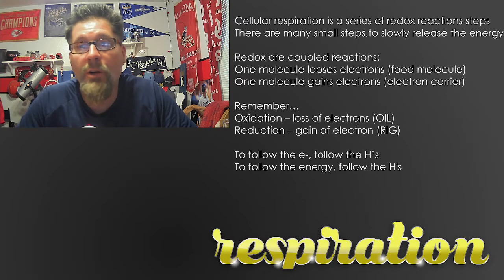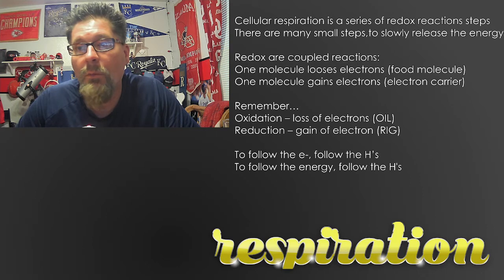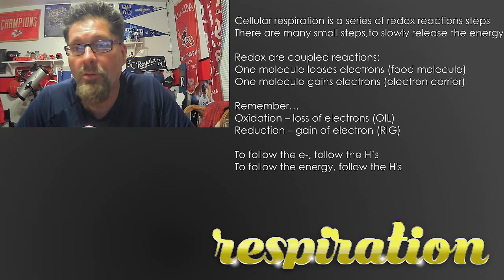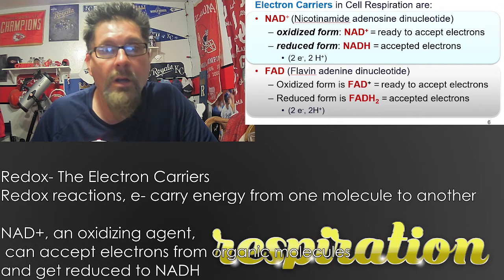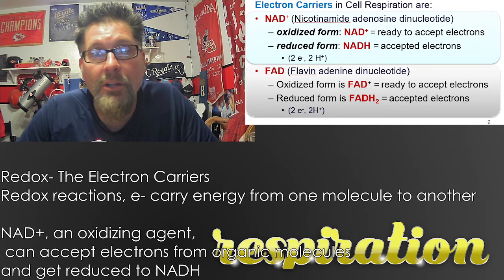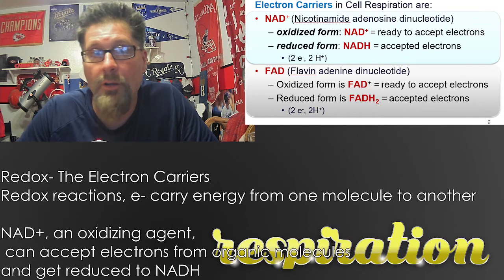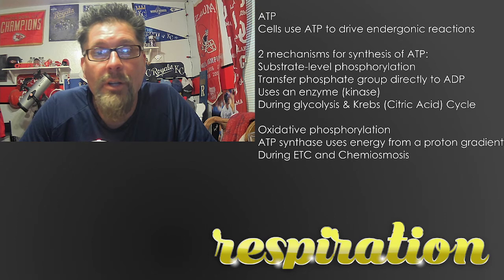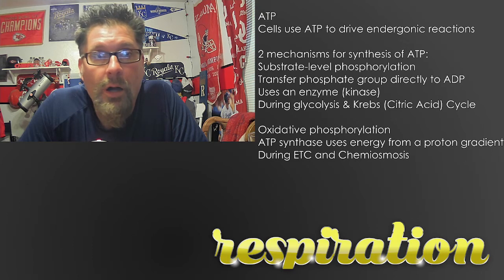Cellular Respiration Gen Information 2